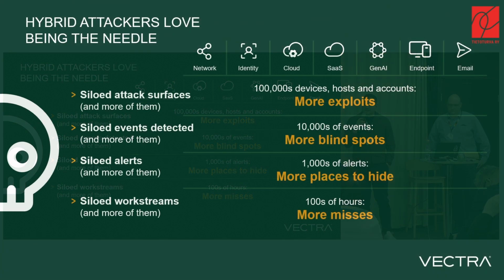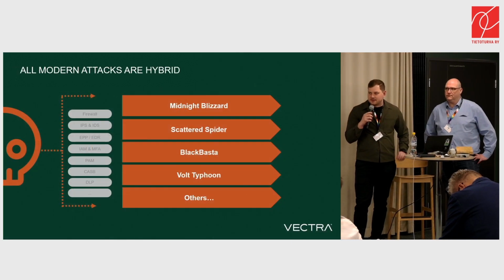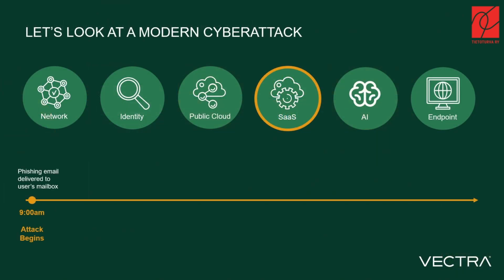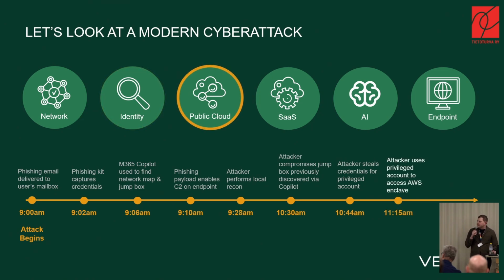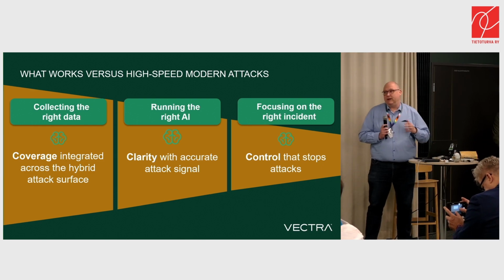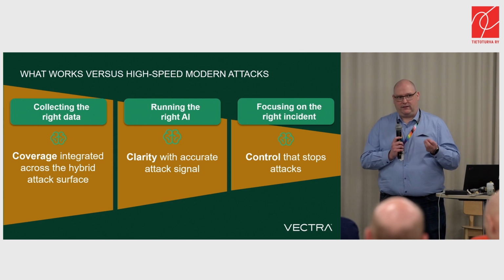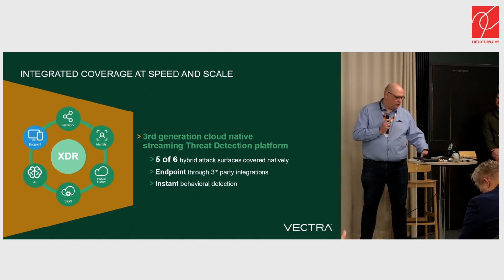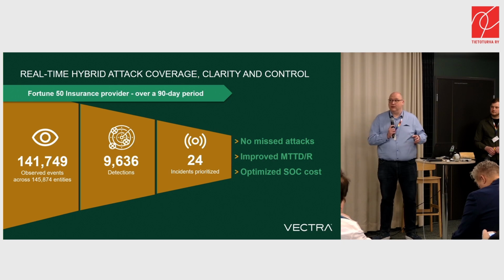Tietoturvaseminaari 2025 - Martin Holmgren, Vectra ja Jonne Tuomela Wescon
Martin Holmgrenin, Security Architect Vectra AI ja Jonne Tuomelan, Security Architect, Westcon, esitys "All Modern Attacks are Hybrid Attacks"